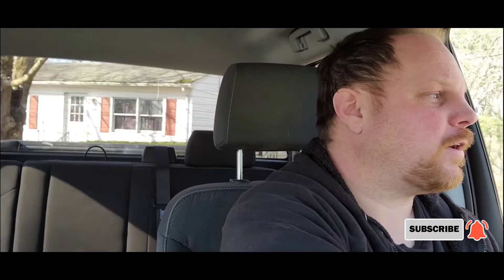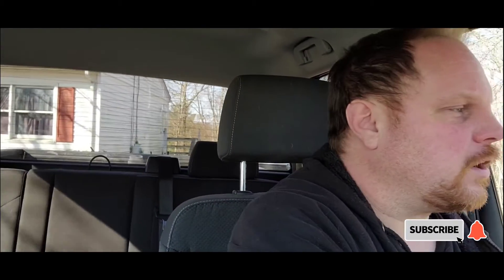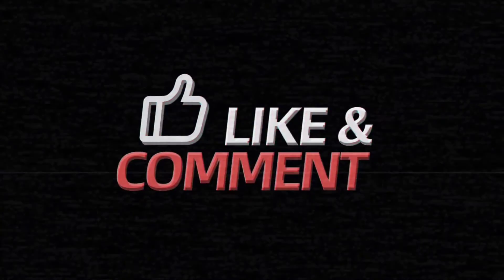Vlog #1 Washing the beast and what will be coming to the channel for 2021 vlog#1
Hello everyone today I will be discussing what will be coming to the channel for 2021... It's also starting to warm up enough to wash the truck